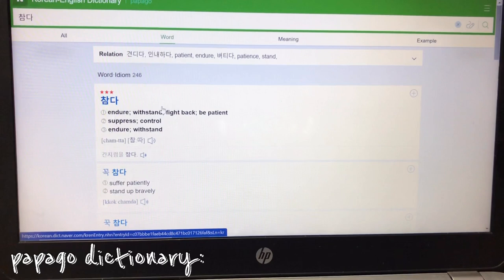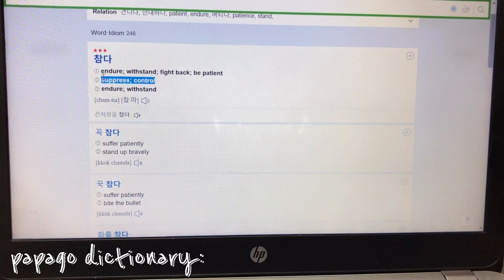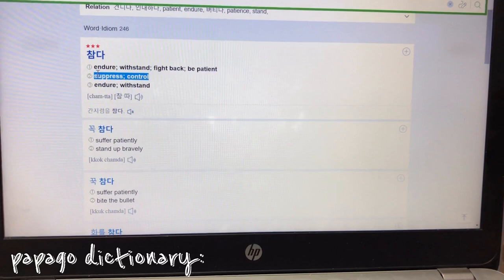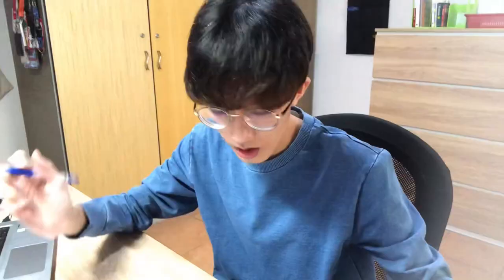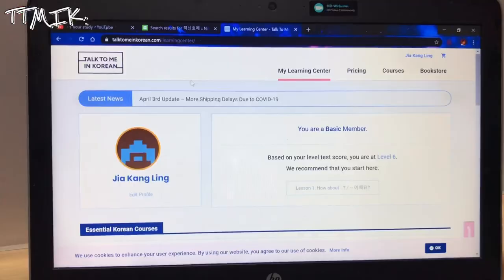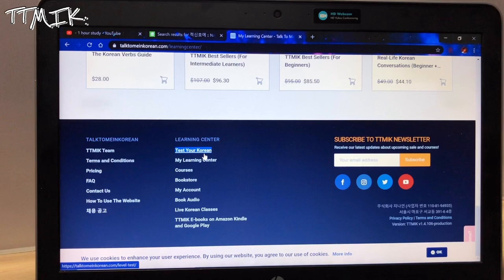Tips to study Korean as a Beginner 👶🏻📚 | Study with me + Small talk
language learning centers are expensive - or at least I'm not able to part ways with my money that way. i'll show you how i started to learn Korean on my own and offer tips to help you pick up this language most effectively. let me know if u want to see more of these study with me videos!

▸ recommended books for beginners ◂
Korean Grammar: The complete guide to speaking Korean naturally
Real-life Korean Conversations for Beginners - by TTMIK
Survival Korean - by TTMIK
Korean for Beginners: Mastering conversational Korean

If books aren't cut out for you, I'll suggest using TTMIK online curriculum

Practise using conversational Korean using HelloTalk, which is a language learning app!

▸ highlights ◂
00:00 - Introduction
02:33 - Tip 1
02:54 - Tip 2
16:27 - Tip 3
18:25 - Tip 4
20:16 - Tip 5